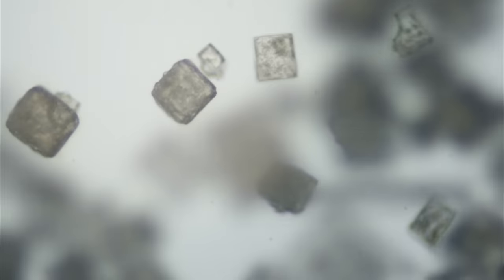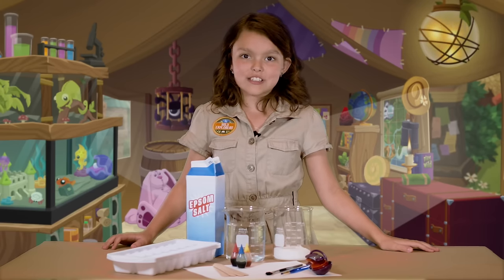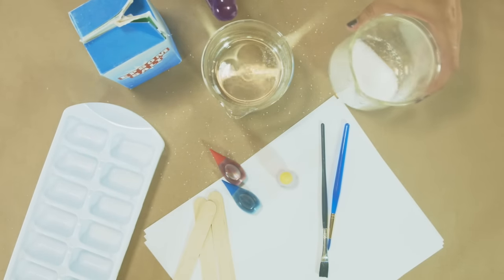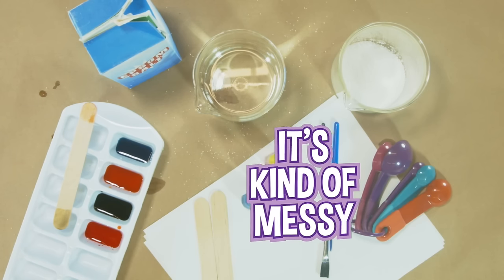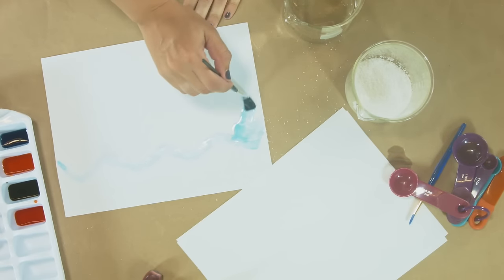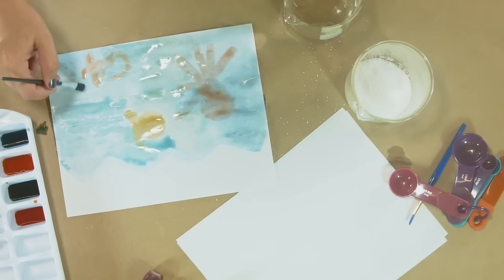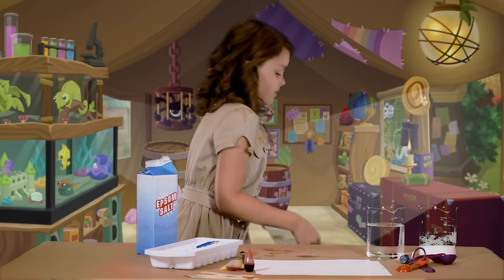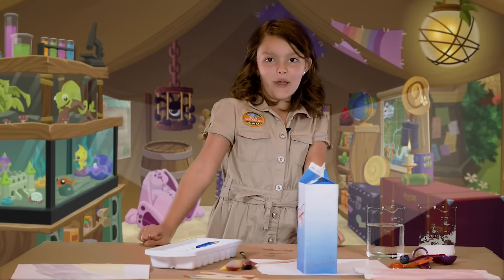Wild Explorers - Crystal Paint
Learn how to make your very own CRYSTAL PAINTS with today's episode of Wild Explorers!